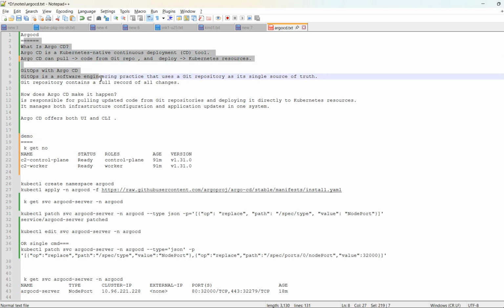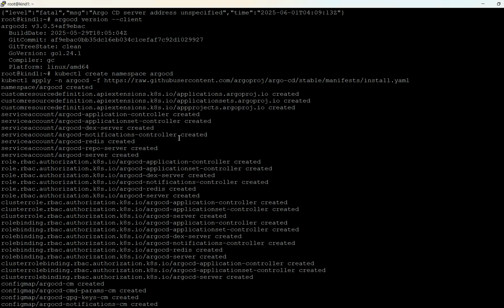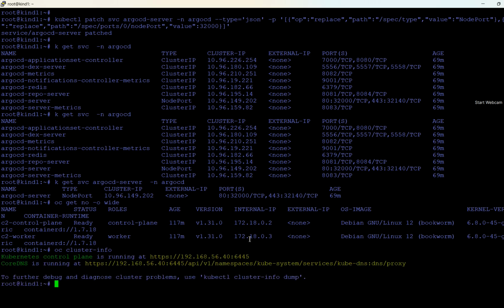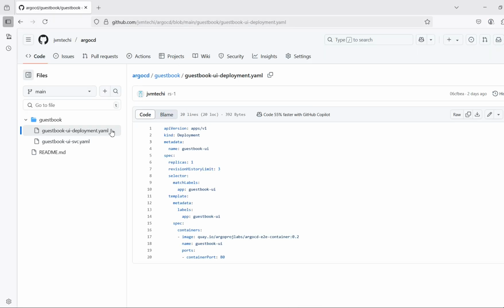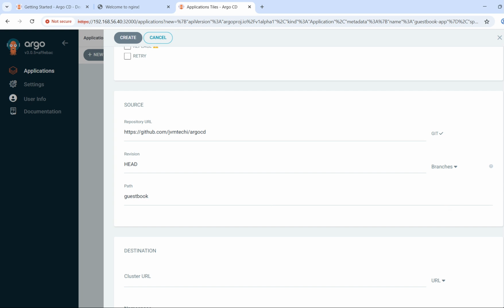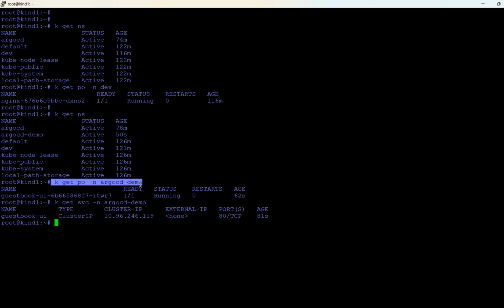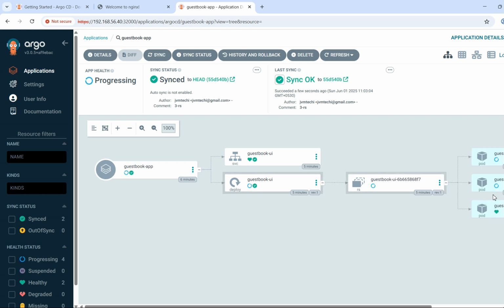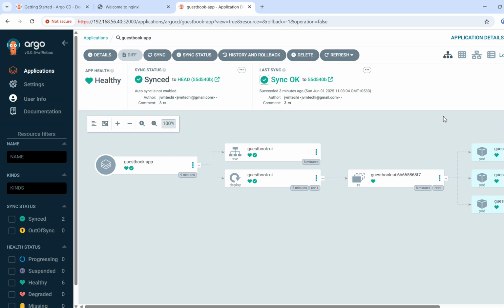ArgoCD Tutorial for Beginners with demo|through nodeport UI | GitOps CD for Kubernetes|Part-1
In this video we will covers,
how ArgoCD actually works ,
 and we will do a hands-on demo project, where we deploy ArgoCD in Kubernetes
and setup a project on argocd and deploy app to Kubernetes through argocd, and configuration changes to get some practical experience with ArgoCD.